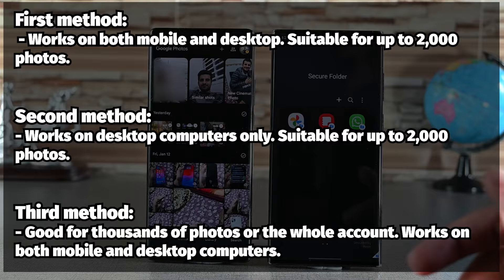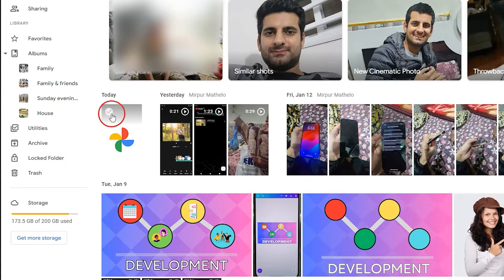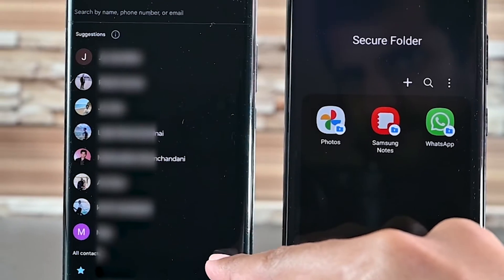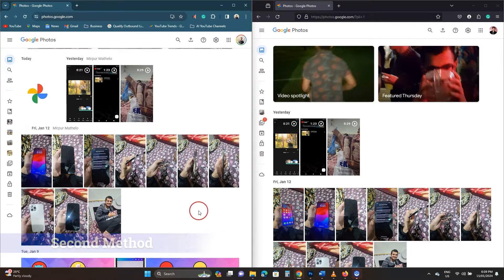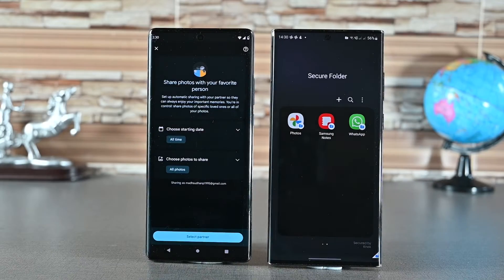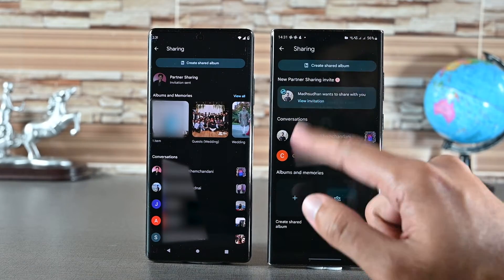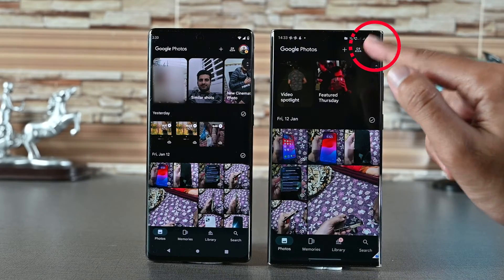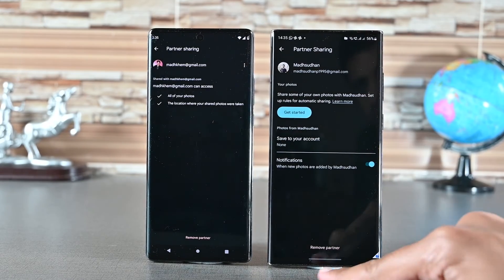How to Transfer Google Photos to Another Account (2024) - 3 Secure Ways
How to transfer Google Photos to another account? This is the video covering the 3 best and most secure ways to transfer some and all your media to a new device.

First method:
- Works on both mobile and desktop. Suitable for a couple of thousand photos.

Second method:
- Works on desktop computers only. Suitable for up to a couple of thousand photos.

Third method:
- Good for thousands of photos or the whole account. Works on both mobile and desktop computers.

Timeline
0:00 Intro
0:08 First Method
1:53 Second Method
2:23 Third Method
4:29 Video End